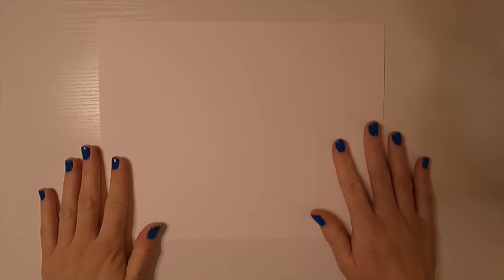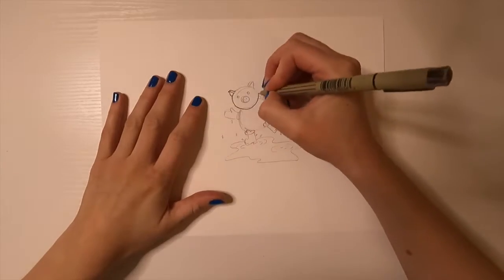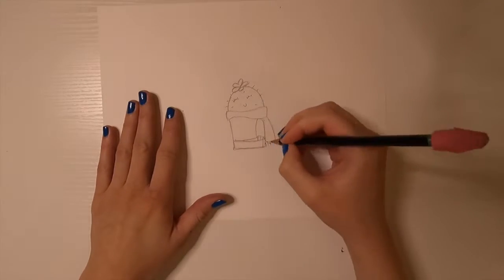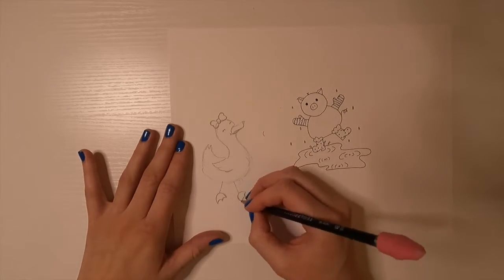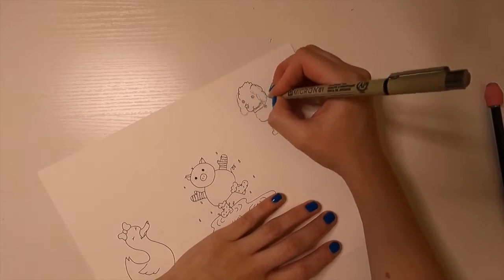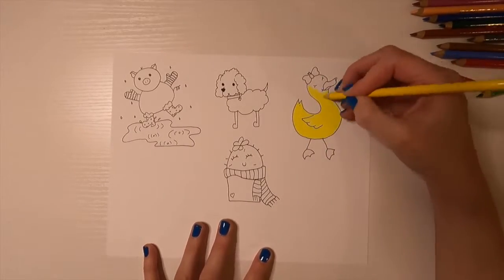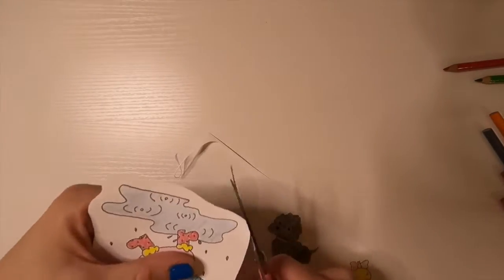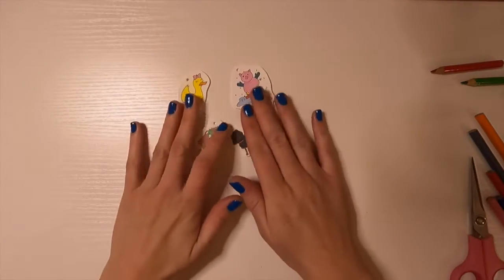Shrink Plastic Charms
Making some shrink plastic charms with my own characters.

Materials needed:
Shrink plastic
Pencil
Light board
Colored pencils
Black pen
Scissors

Nail color: L.A. COLORS | color craze | gel EXTREME SHINE |CNP750 ZING